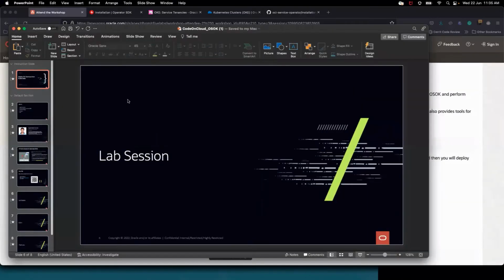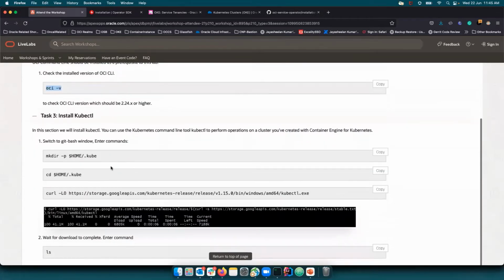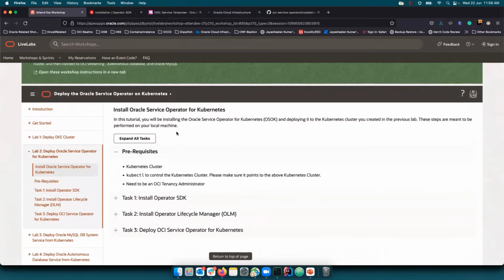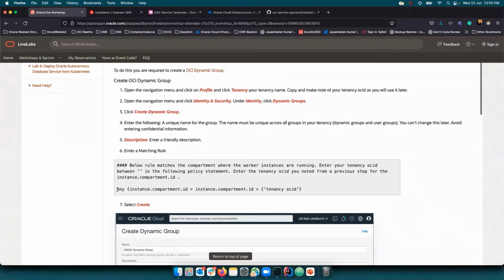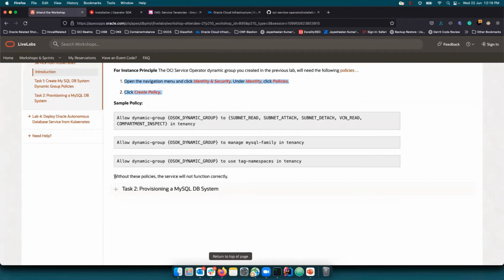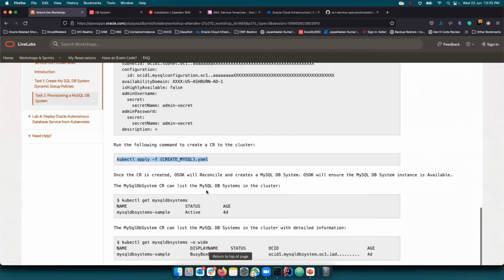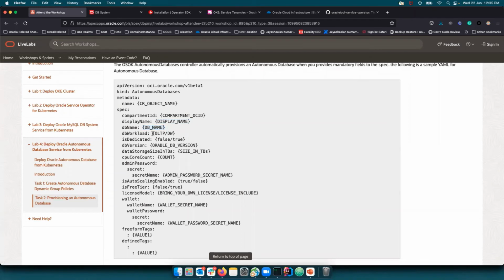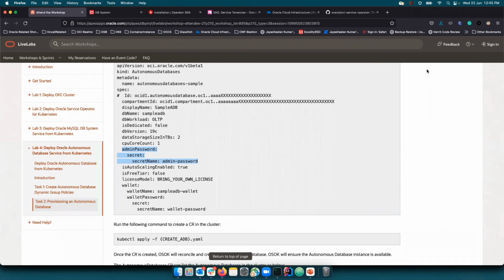Workshop - Deploy OCI Services from K8S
Explore how to deploy the Oracle Service Operator for Kubernetes on your OKE Kubernetes cluster, and create and connect your Kubernetes cluster to key OCI services. In this workshop, you will deploy the Oracle Service Operator for Kubernetes on your Kubernetes cluster, and then connect to OCI Streaming , Autonomous Database, and Oracle MySQL